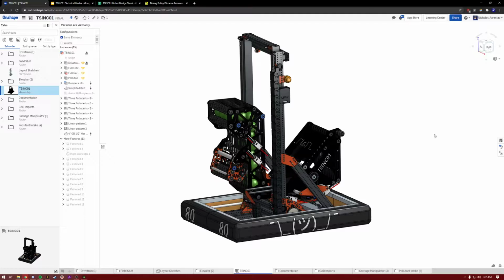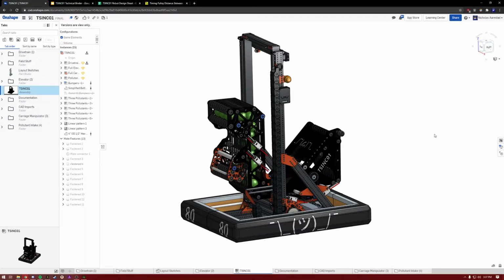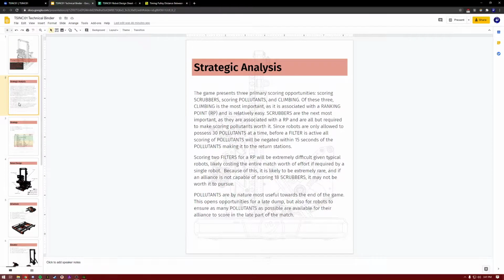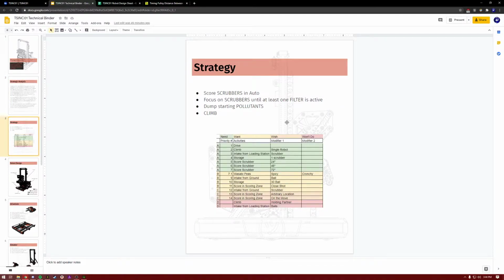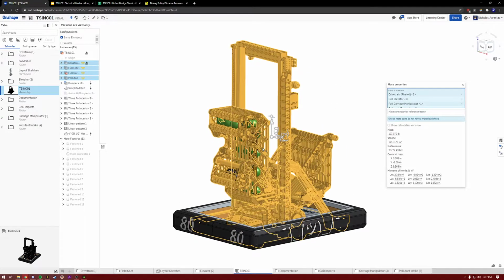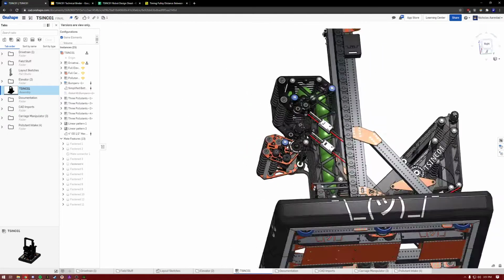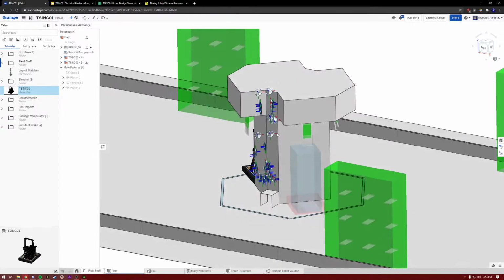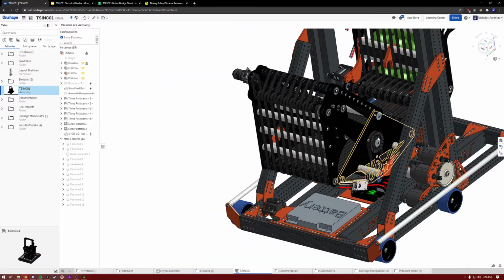Behind the Design: TSINC01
Discussing the design decisions and capabilities of my submission for the InspireNC CADathon, TSINC01.